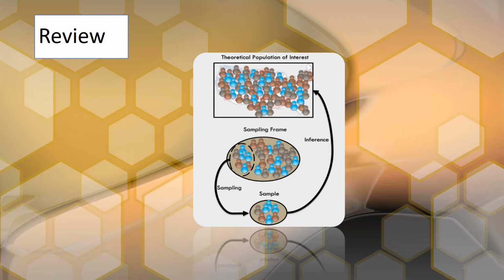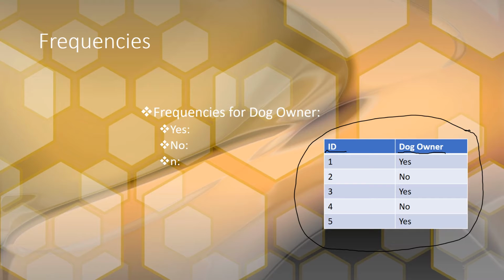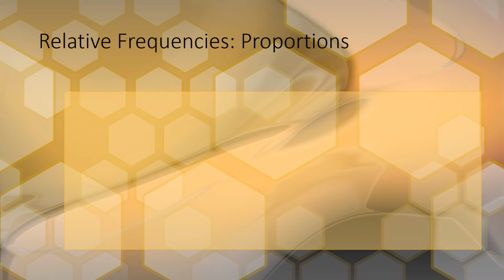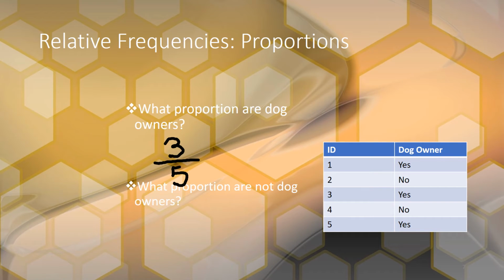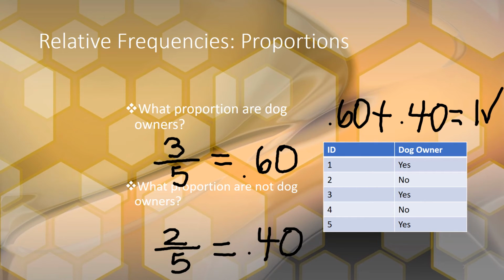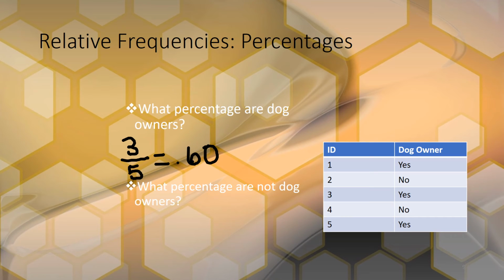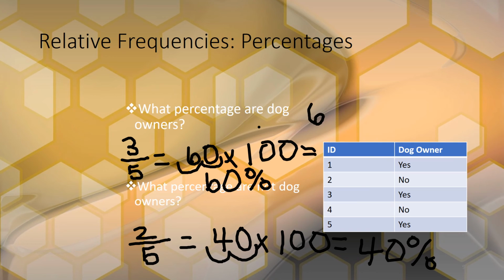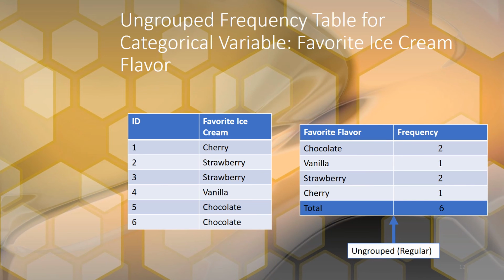Univariate Statistics V1 Categorical Frequencies